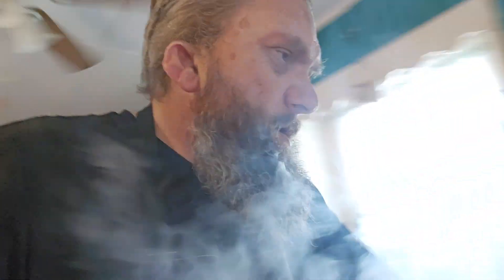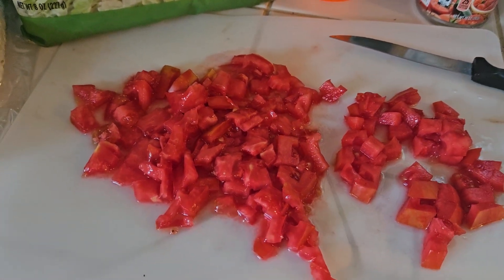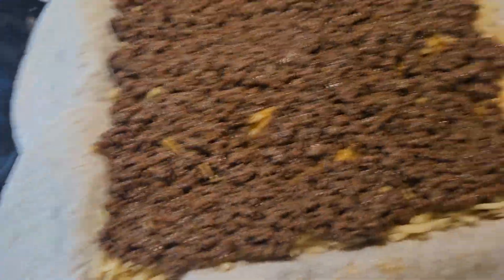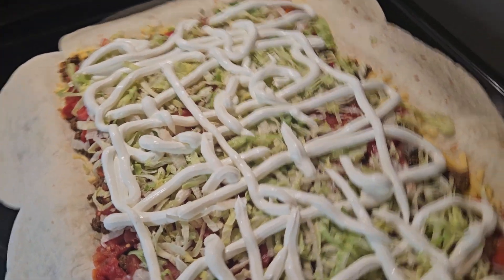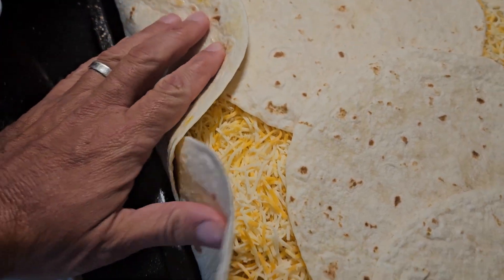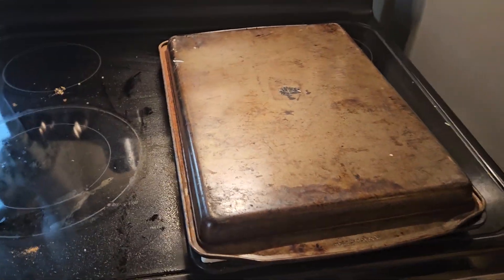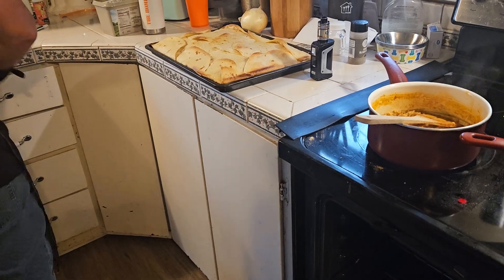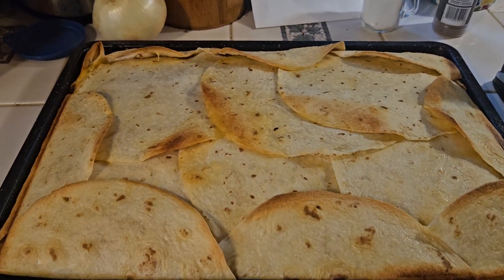making a gigantic crunchwrap supreme